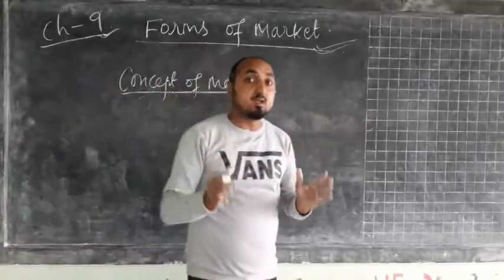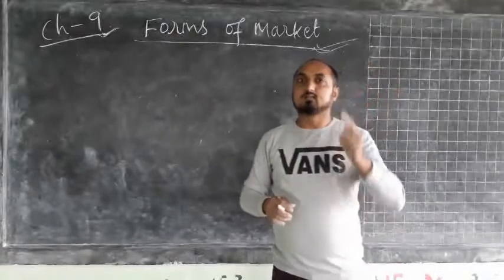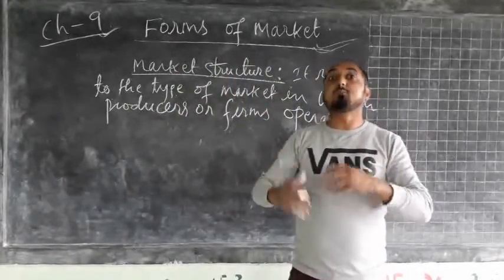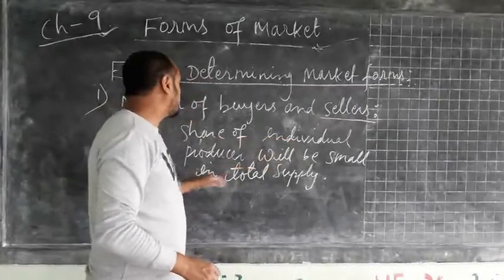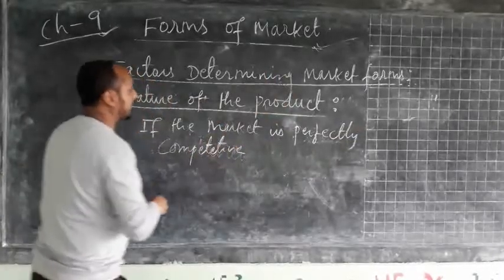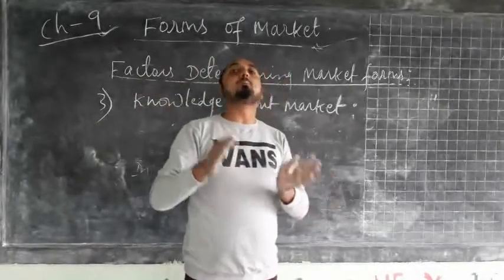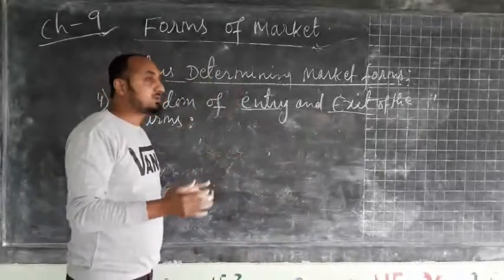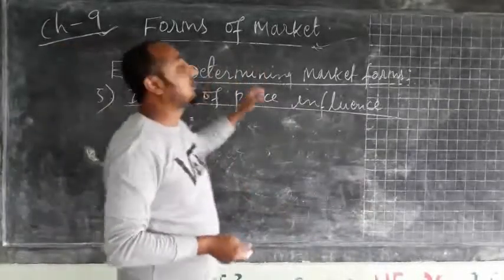Class12 -Economics,Forms of Market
Forms of market